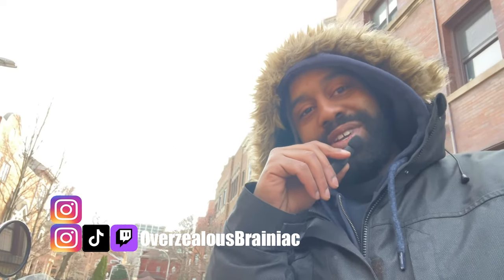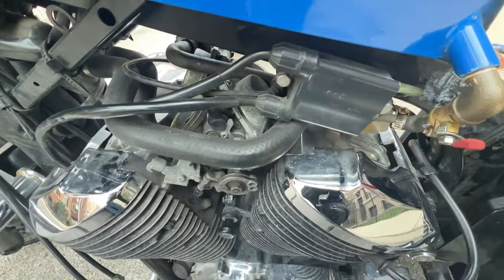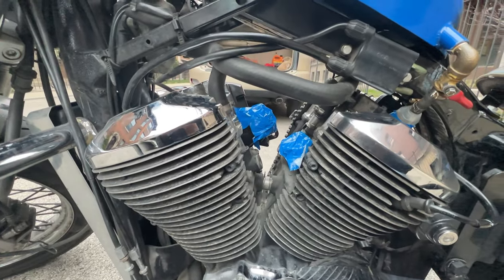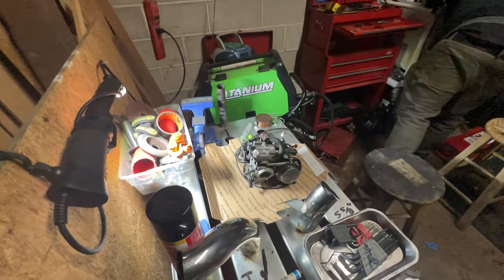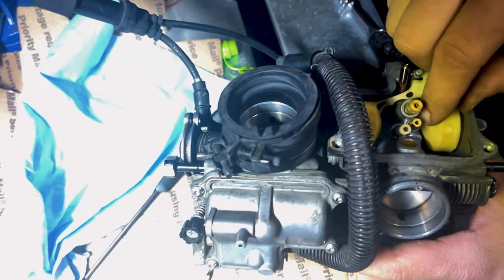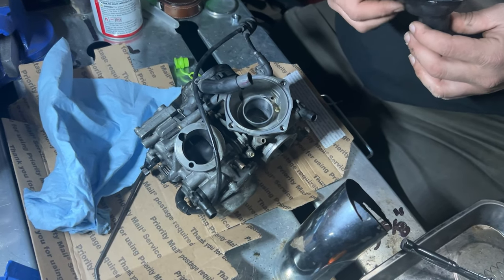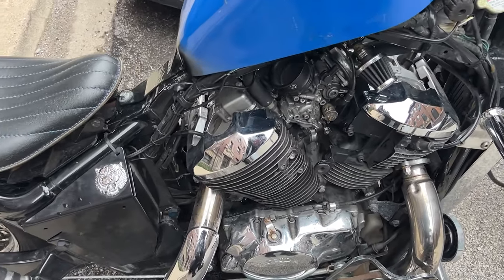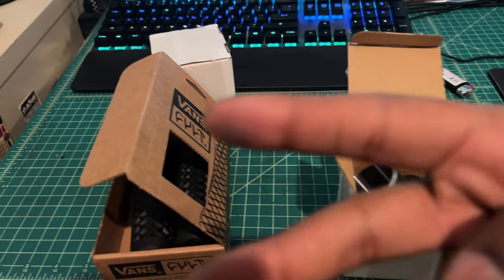HONDA BOBBER CARB REBUILD AND CLEAN | Motovlog | S2 E5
BRAINIAC gets to work taking his carb of of his honda bobber to see if the carb is the reason for power loss on the bike. As this is happens he take the carb to chris to see how to check the carb and what to do if it's the problem with your bike. Will this help and get Brainiac on the road?